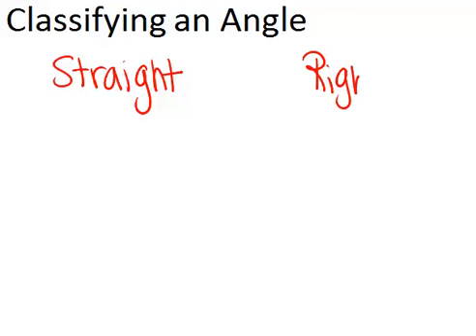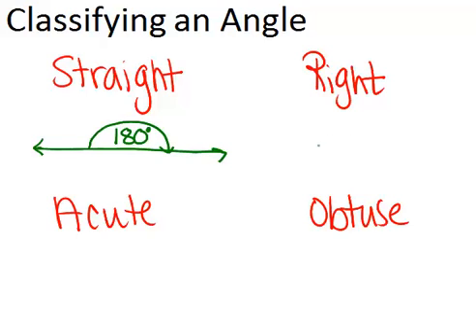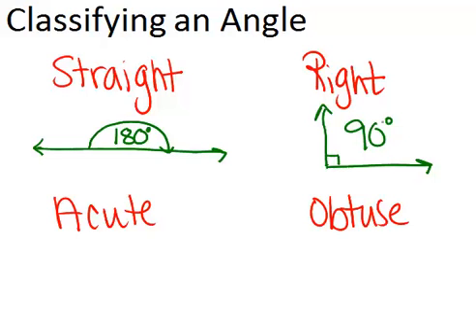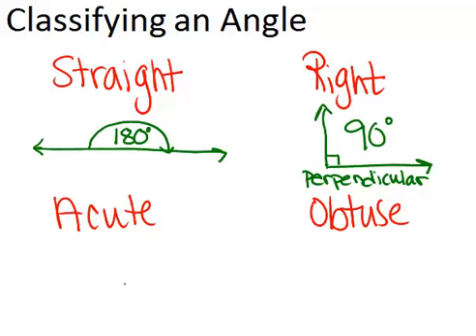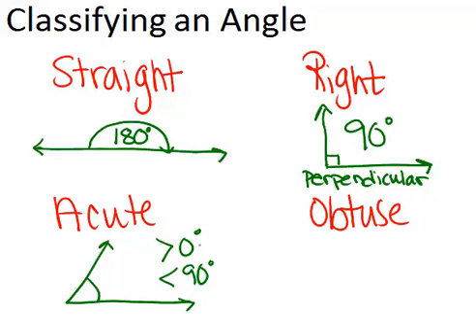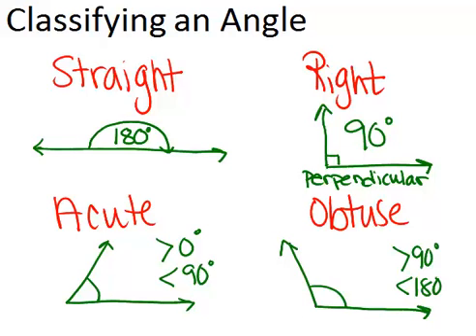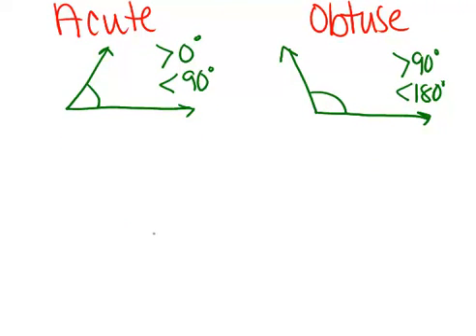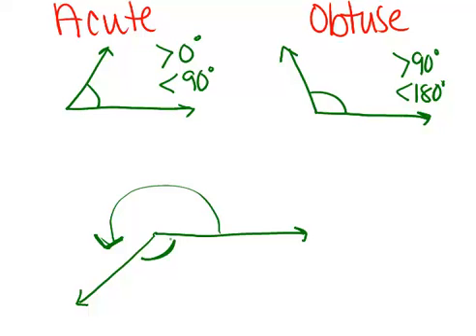Angle Classification: Lesson (Geometry Concepts)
Here you'll learn how to classify angles based on their measure.

This video gives more detail about the mathematical principles presented in Angle Classification.